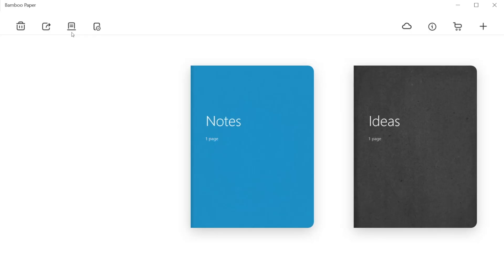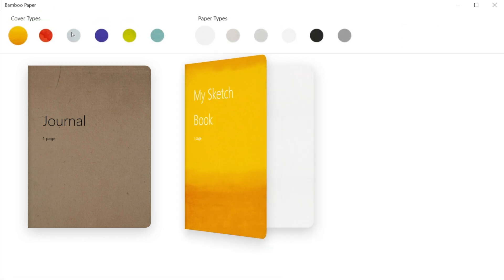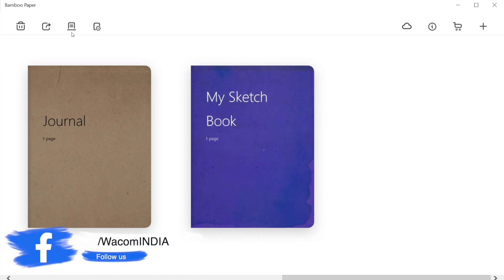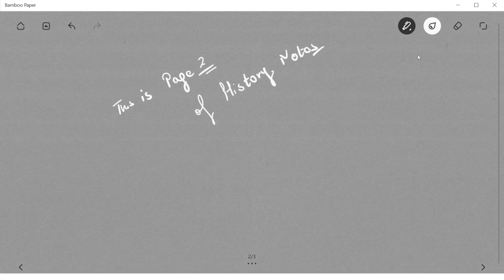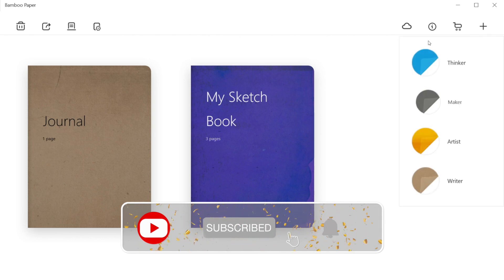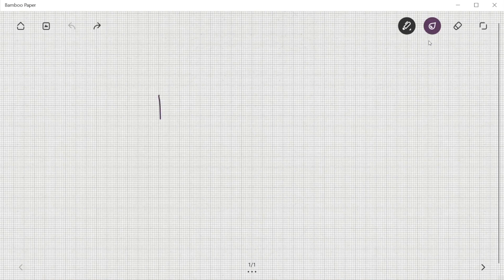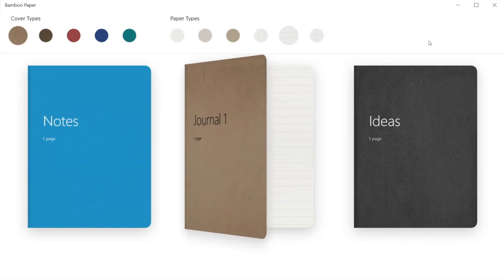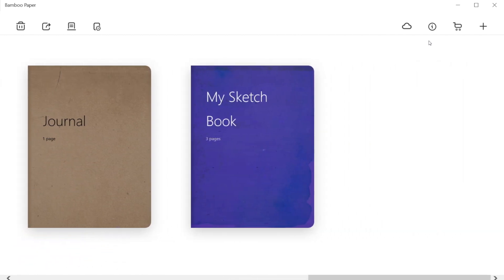Making Notes on Wacom Bamboo Paper App